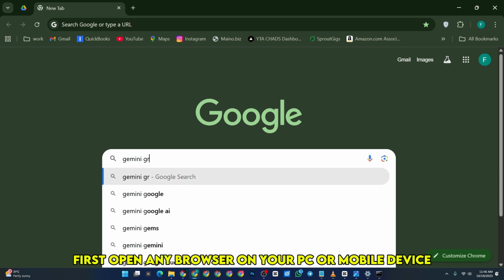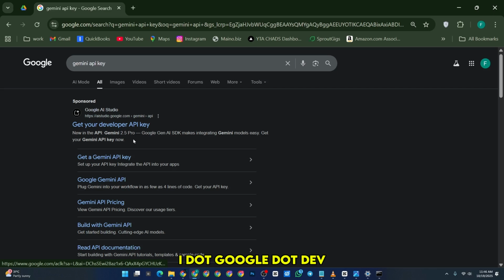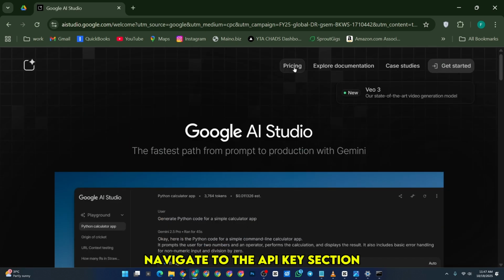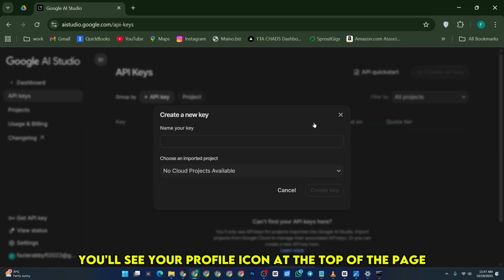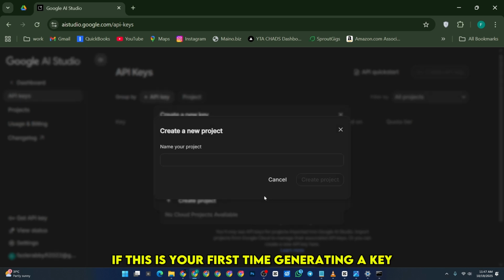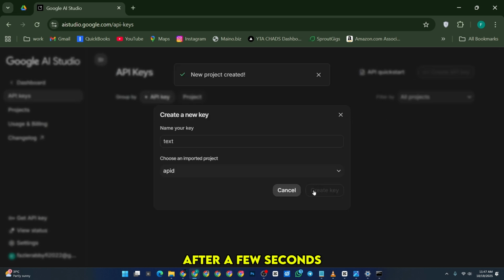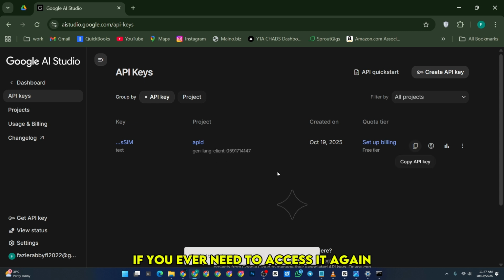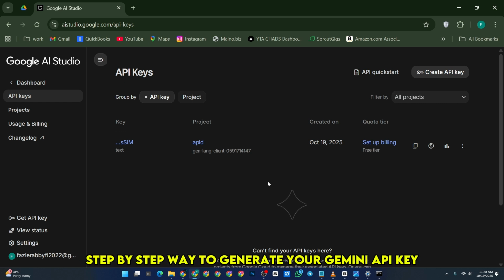How to Generate Gemini API Key in - 2026 (Easy Solution)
How to Generate Gemini API Key in
In this video, How to Generate Gemini API Key, you’ll learn the quick and easy steps to create your API key securely. This tutorial covers Gemini account settings, API key setup, and access management so you can connect it with your trading apps or bots safely.